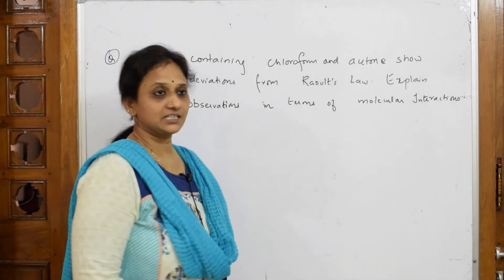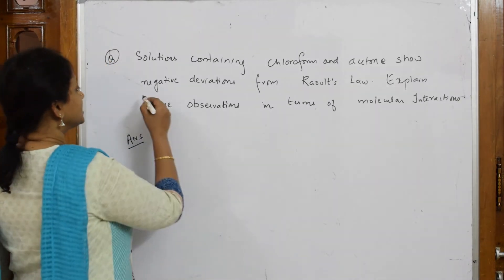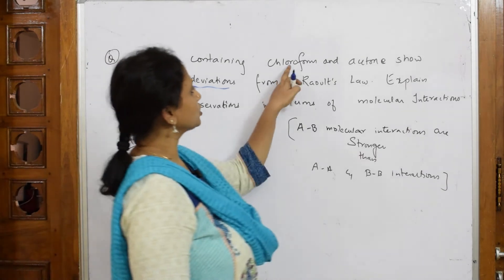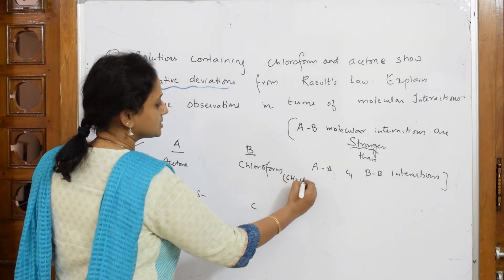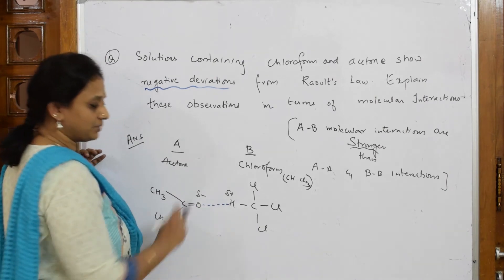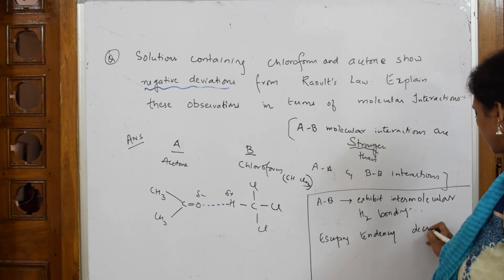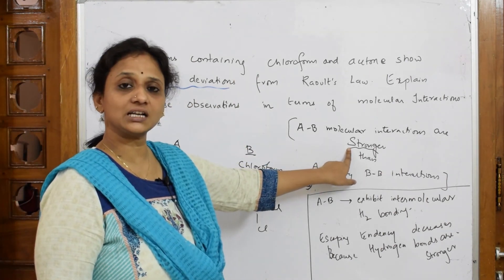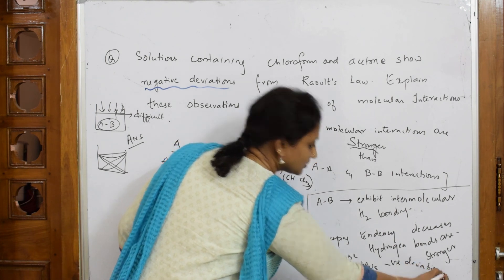Question on negative deviation |Part-21|Unit-2| Cbse chemistry| Grade 12|SOLUTIONS CHAPTER| VANI MAM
Question on negative deviation

 BIOMOLECULES

 CHEMICAL BONDING